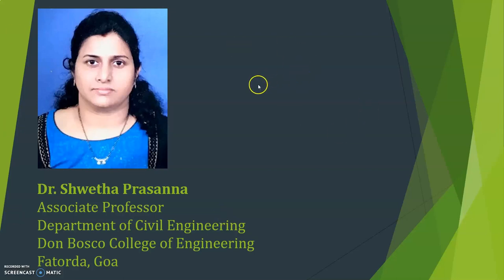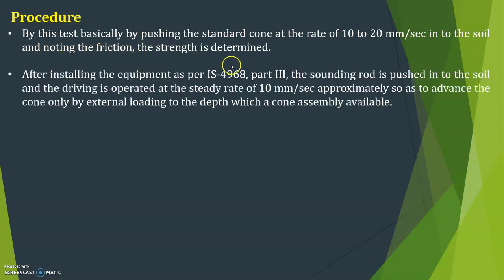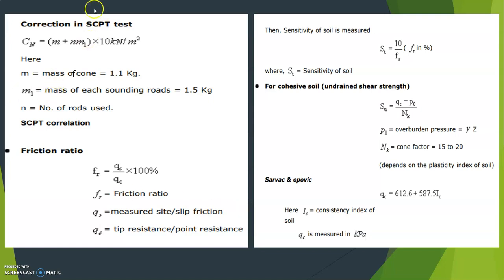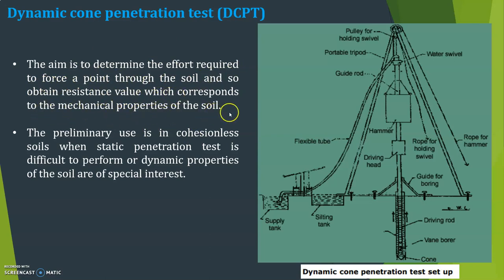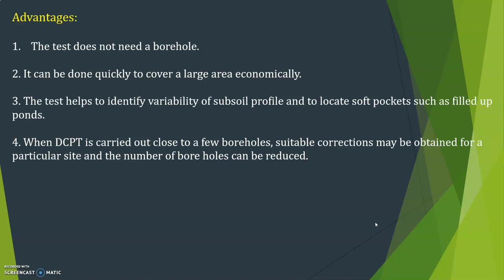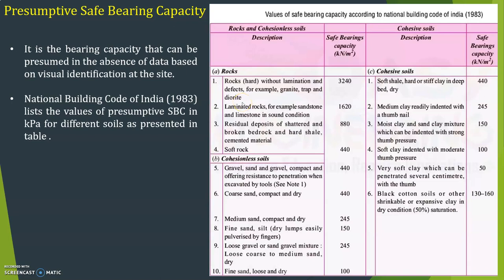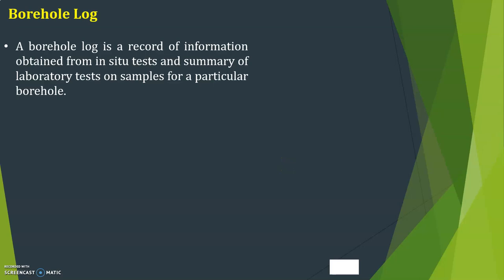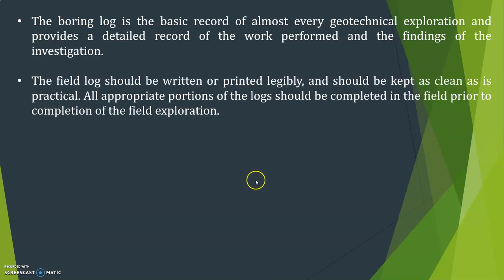GE-Lecture 26-Unit 3- SCPT &DCPT- Dr. Shwetha Prasanna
Material taken form Textbook "Soil mechanics and foundations by Dr. B.C. Punmia, Er. Ashok K Jain and  Dr. Arun K. Jain and NPTEL